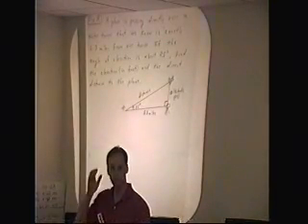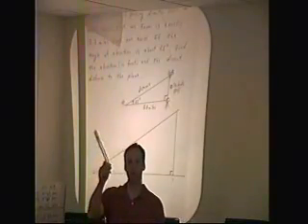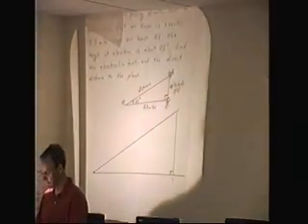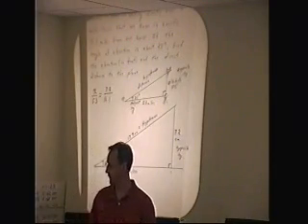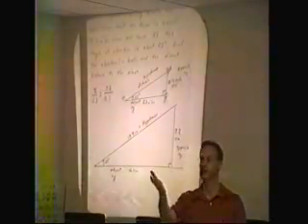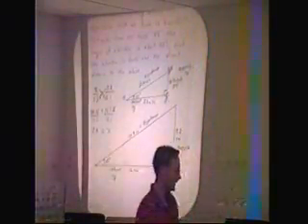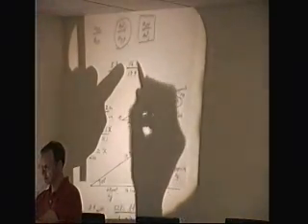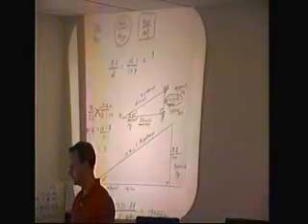Trigonometry by Definition part1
Draw a diagram to represent a right triangle 'problem' then construct a similar right triangle and use proportions with 'standard' ratios to solve for missing sides.  The purpose is to act as a conceptual bridge between solving similar proportion problems and applying a trig ratio represented as a decimal.